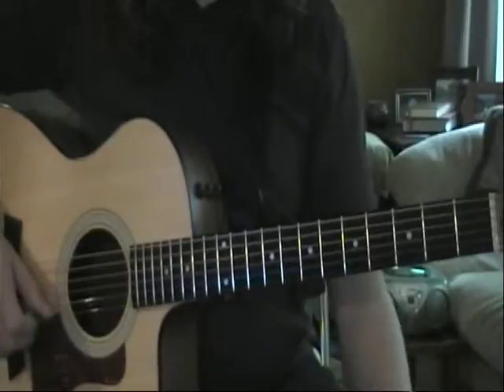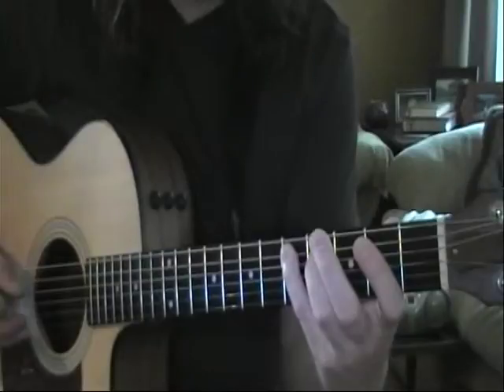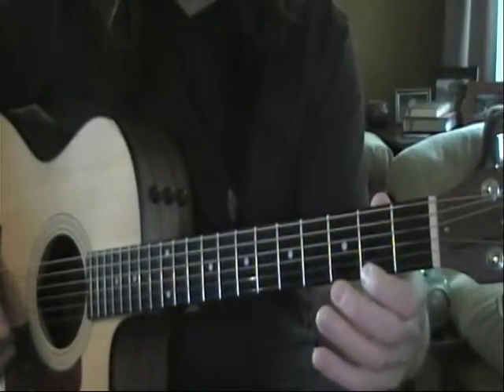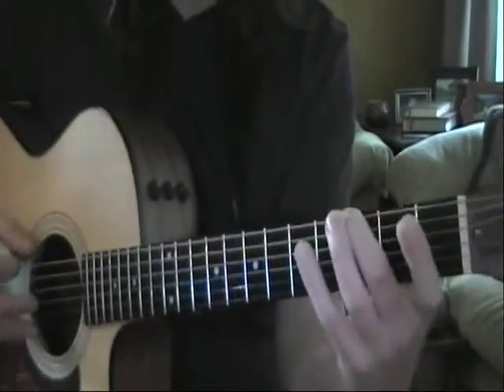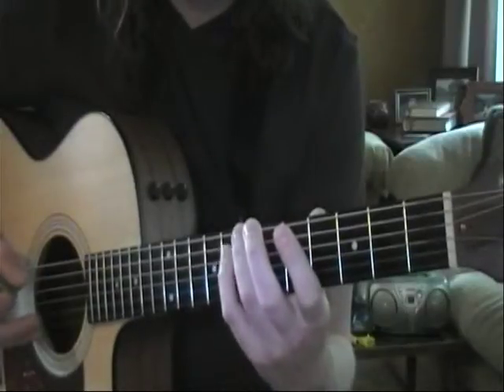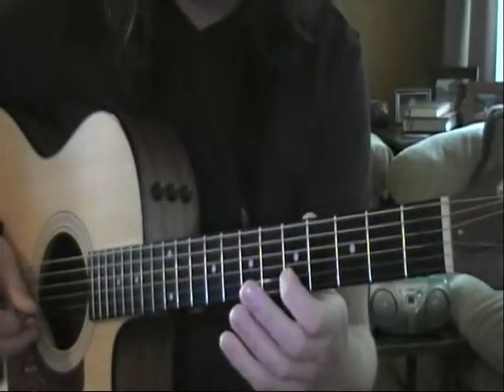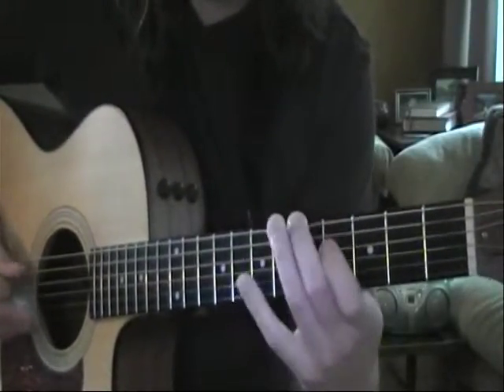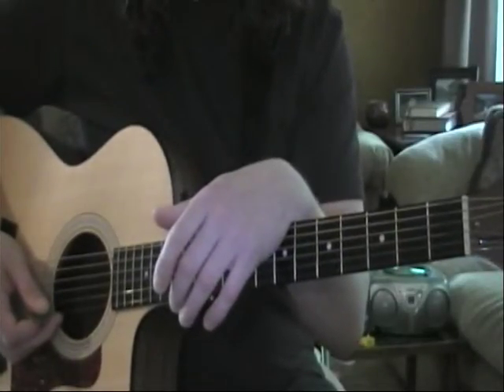Rob W's Lesson Review 5.14.10.mpg